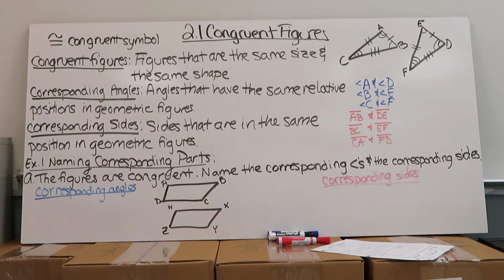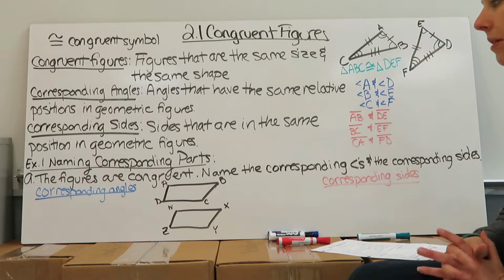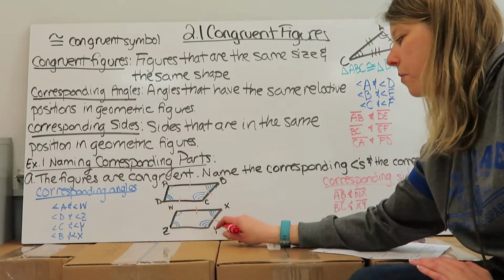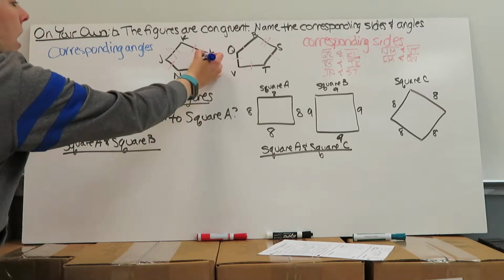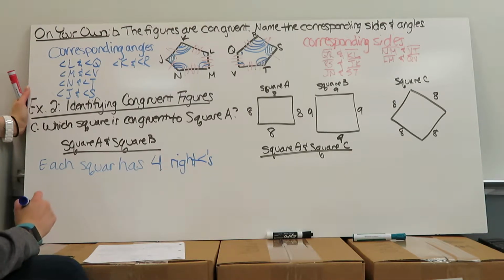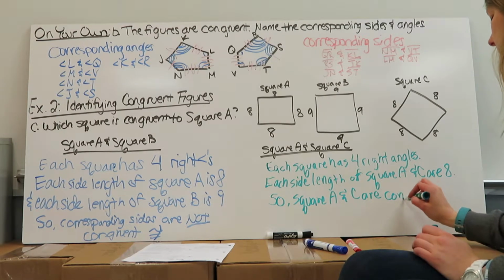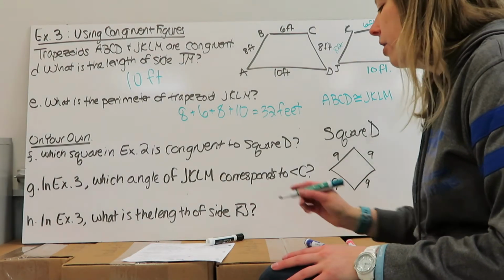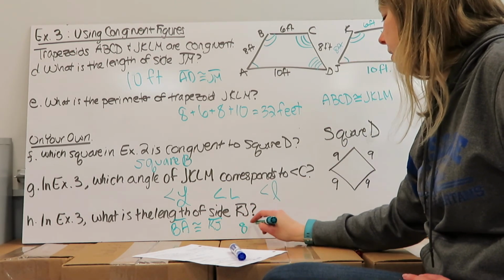2.1 Congruent Figures